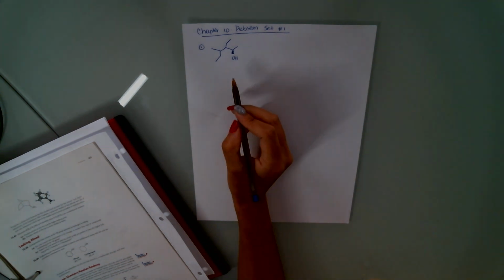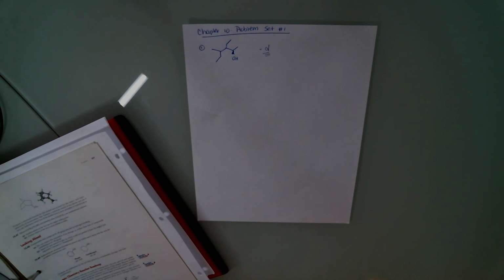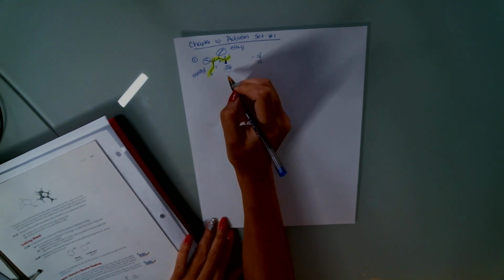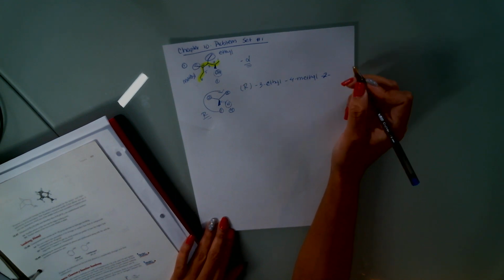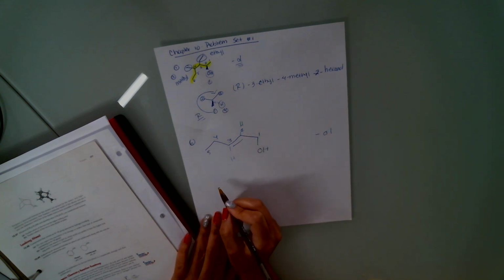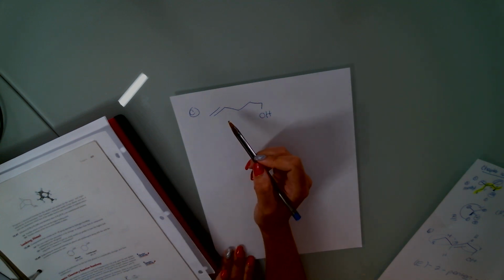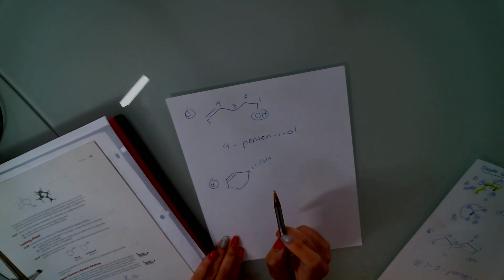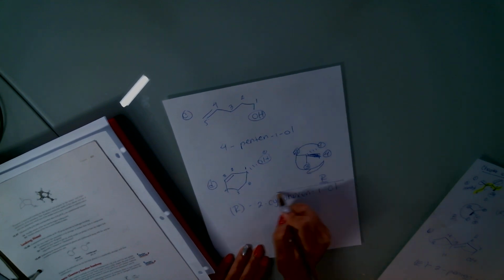Chapter 10 Problem Set #1 Question #1